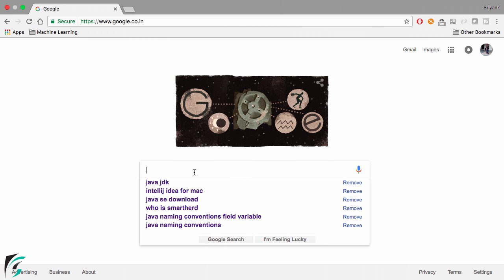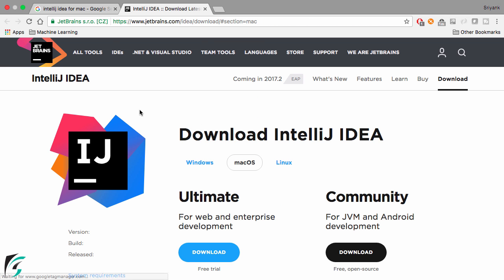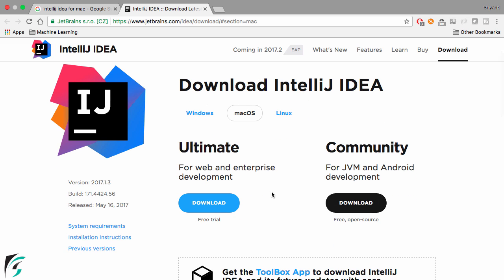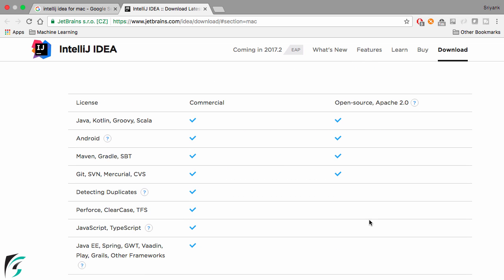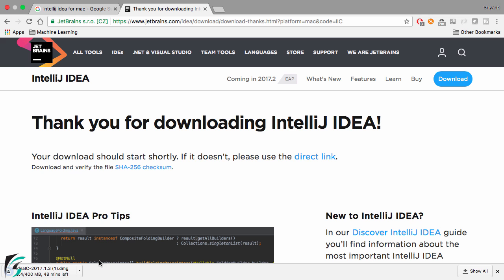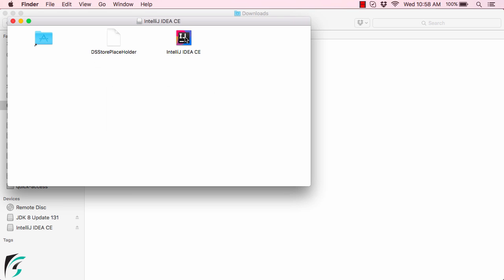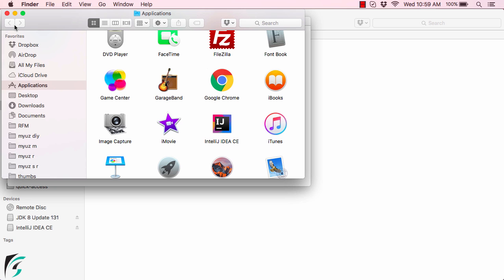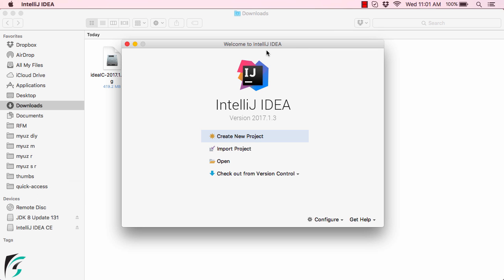Kotlin Setup for MacOSX: Install INTELLIJ IDEA #1.4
Kotlin Tutorial for Beginners android: We will do kotlin programming in INTELLIJ IDEA. So lets first install it in case of MacOSX. Kotlin is officially now language for Android app development.